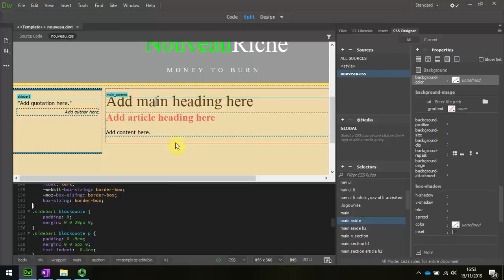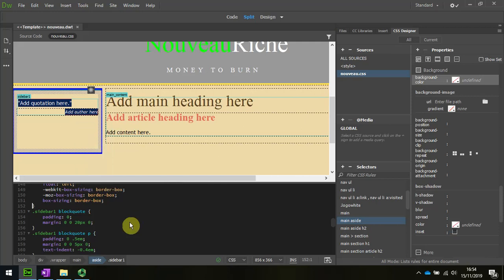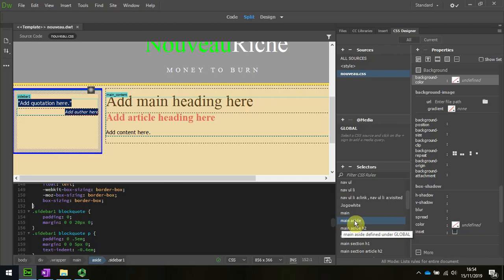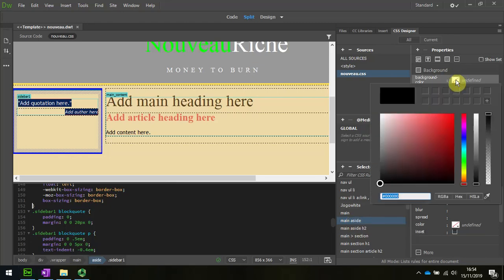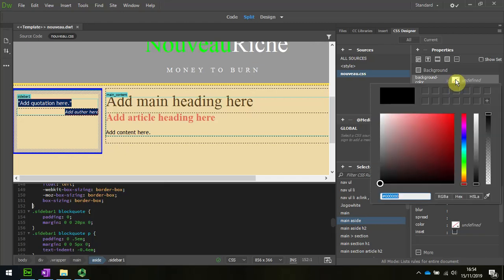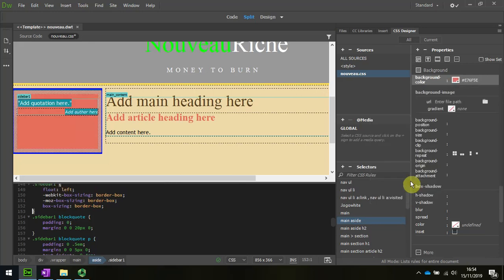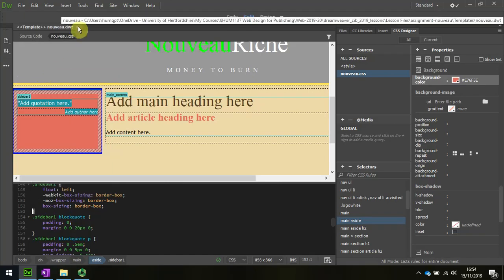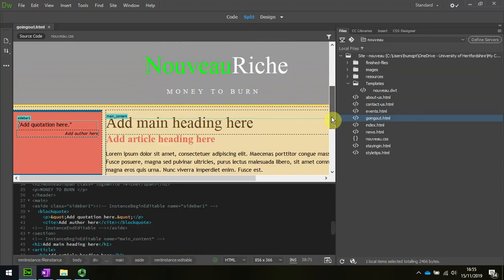11 Colour Sidebar background colour